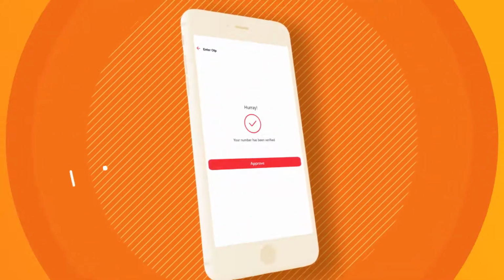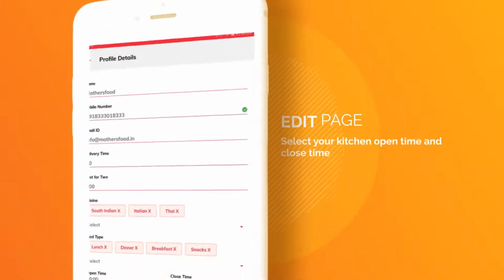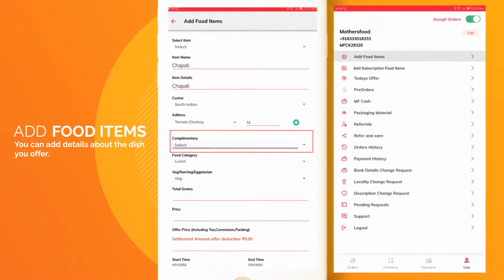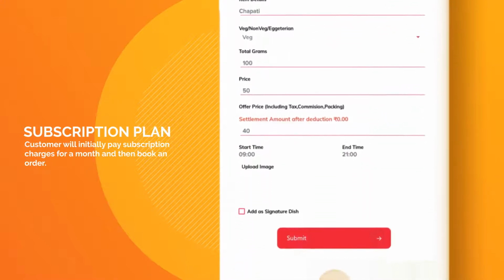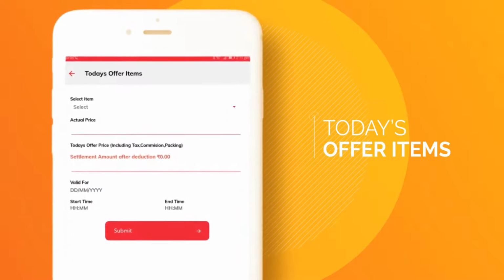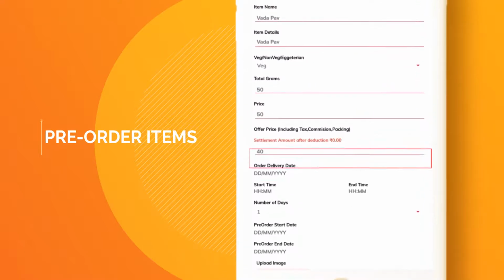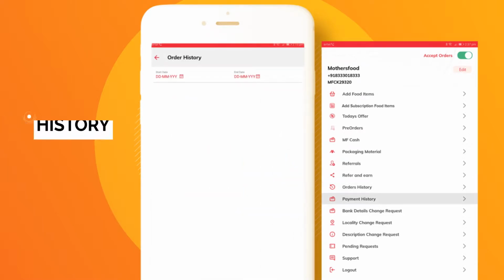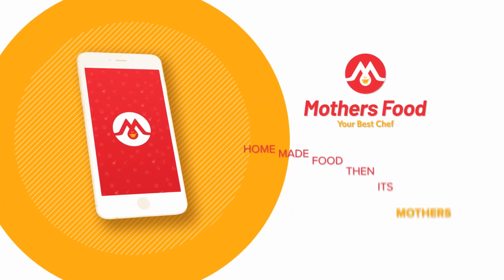MothersFood Chef app | Download, Install and register | MF Chef app guide in English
Install MothersFood chef app from the link given below or directly from play store or app store. Sign up to register with MothersFood. Enter mobile number and verify with OTP. You will be redirected to the signup page. Fill the details there and submit to register.
Now that you have registered, you will be able to see MF chef order dashboard-  Where you can see all orders- today, tomorrow, later on, live orders, preparing orders and cancelled orders.
Add food menus you serve, by clicking on edit.  And the add the cuisines, food type you serve. You also have an option for kitchen open and close timings. Update your address as well.
Push accept orders to green whenever you are ready to serve. Keep it off when you are not available.
Add food items, dish name, about dish, cuisine, extra add ons. You can also select veg/non veg.
Enter the price of the dish, quantity of the dish, offer price, if you wish to.
You can also give details about start/end time of the dish. Update dish image if you wish to. You can edit it as well.
End user or the customer can opt for subscription plan, for a month initially and then book orders until the subscription plan expires.
You can add subscription food items, check inventory.Turn on green for dishes available.
Select items, you want to give on offer in today’s offer.
You can check- Pre order items, Packing material.
You can earn MF cash by referring others in refer and earn.
You can check Order history, payment history, Daily, weekly payment in payments.